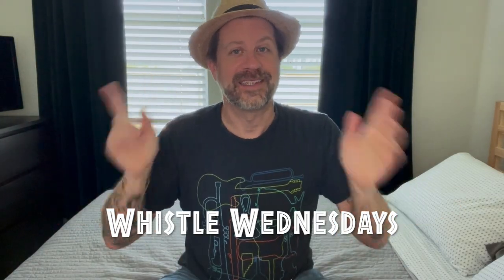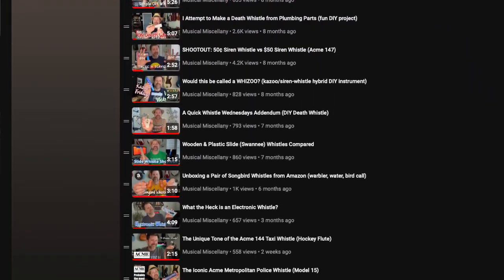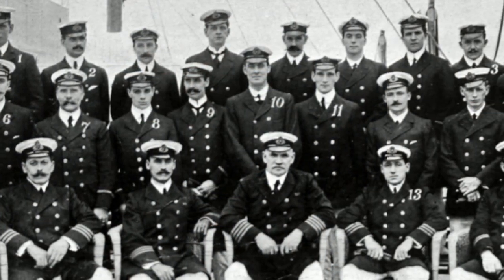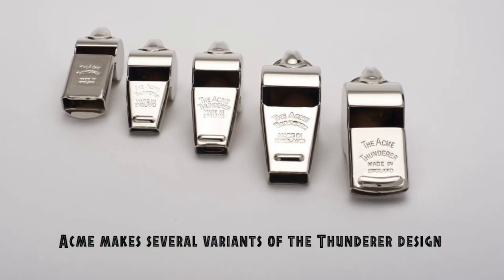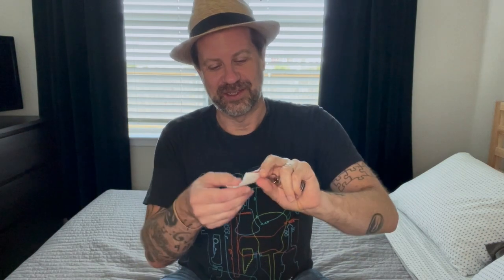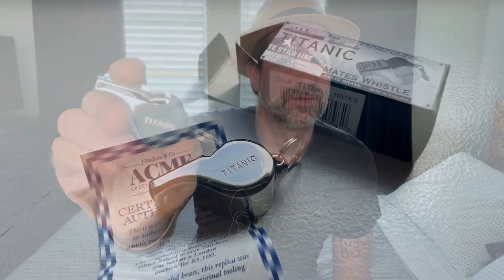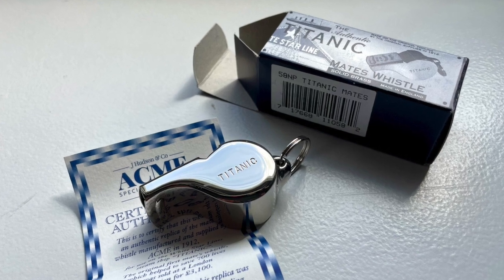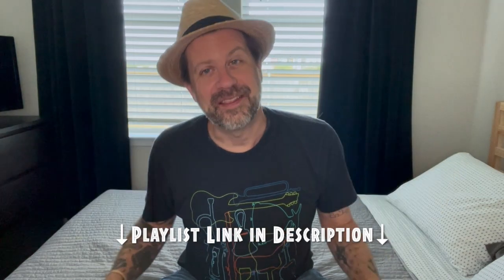The Acme Model 58 Titanic Mates Whistle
Welcome back to Whistle Wednesdays. I'm taking a closer look at yet another Acme whistle this episode. This is the Model 58, also known as The Thunderer. This particular one is the Titanic Mates whistle which is replica of the iconic whistle given to ship's mates back in 1912.